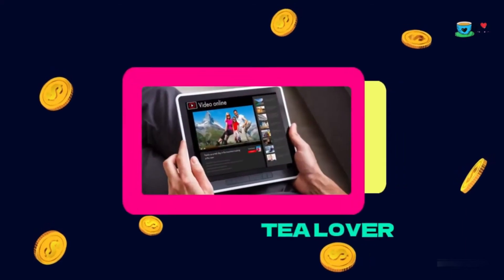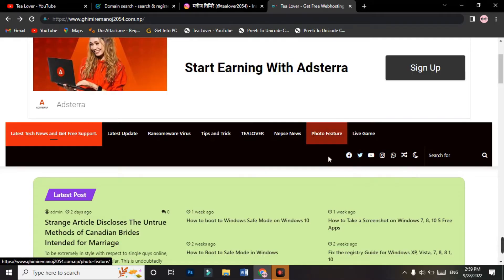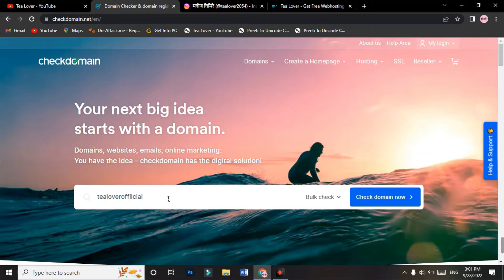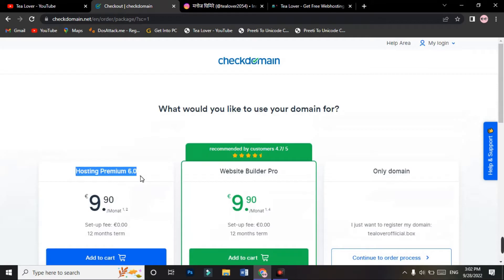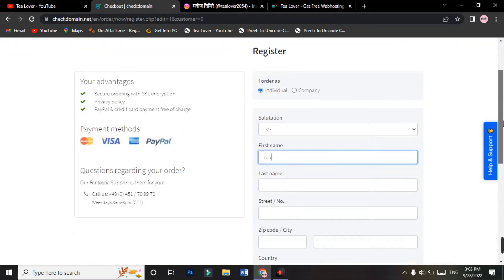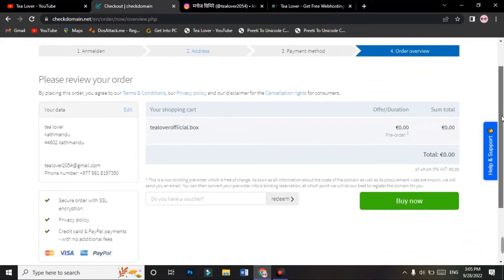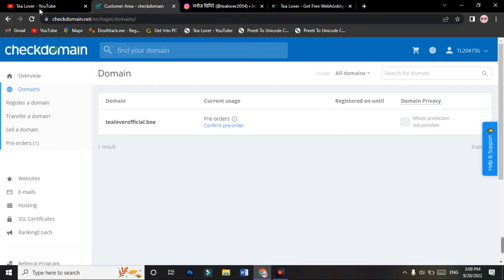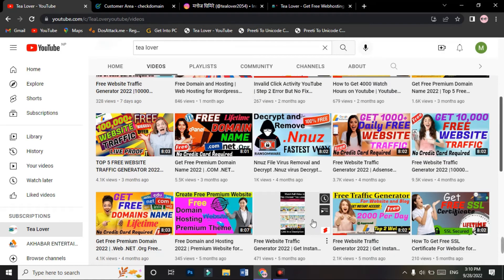Get Free Premium Domain Name 2022 | .COM .NET .ORG Free Domain for Life Time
Want a Free Domain name for Life Time? Then watch this video, I'll Tell You how You can get a Premium Domain name.

Available Free Domain Name
.com free domain
 @Tea Lover
Free Hosting to create a WordPress Website? latest Offer from where you will get a Premium domain like .uk .us, .xyz and Premium Hosting absolutely Free for 1 Year.
free Website 2022
 free domain
free domain register .co
email hosting custom domain reddit